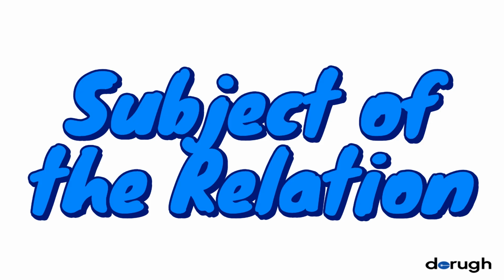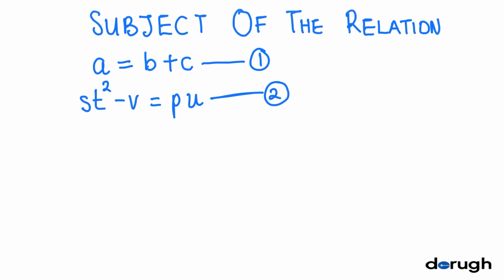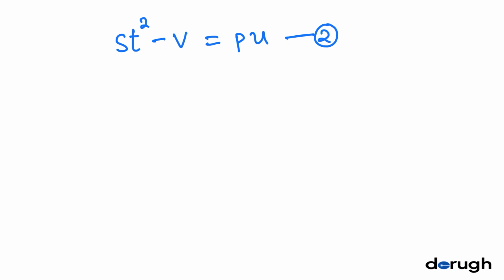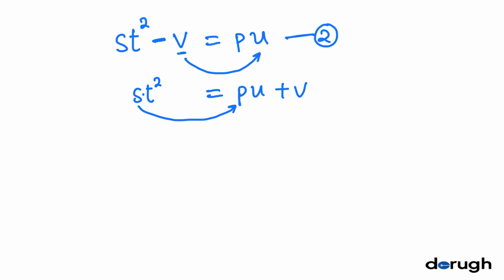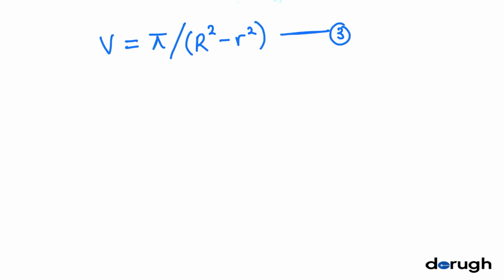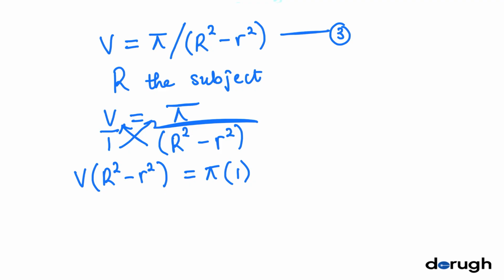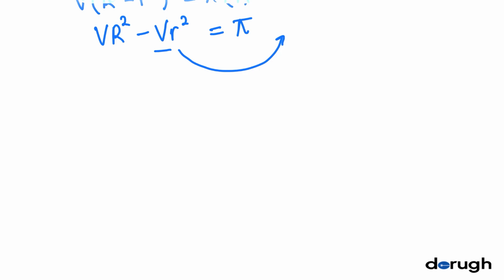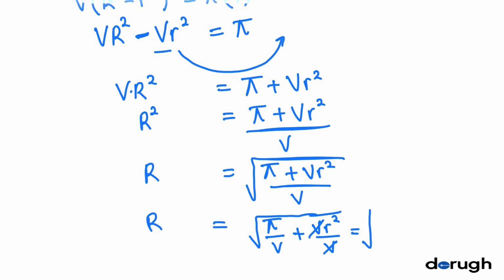Change the Subject of the formula of any equation in 3 steps 💡. Simple as Pie!!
Learn the basics of Change of Subject of Formula / Relation in 3 easy steps.